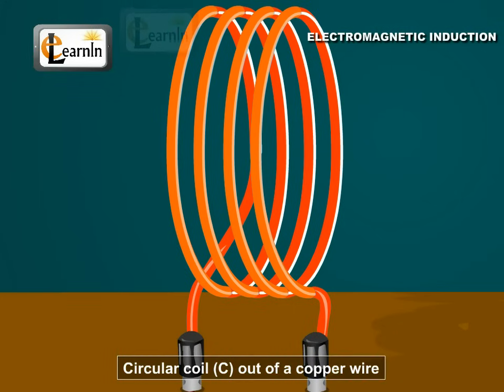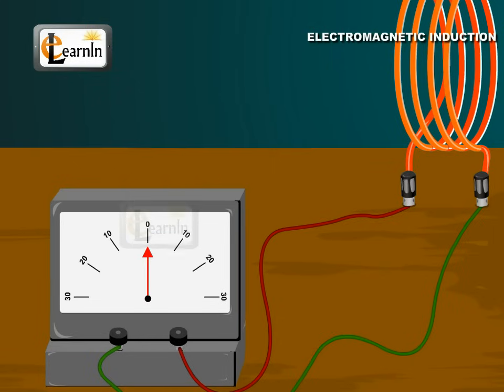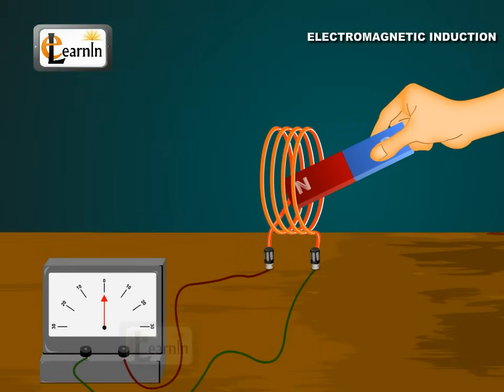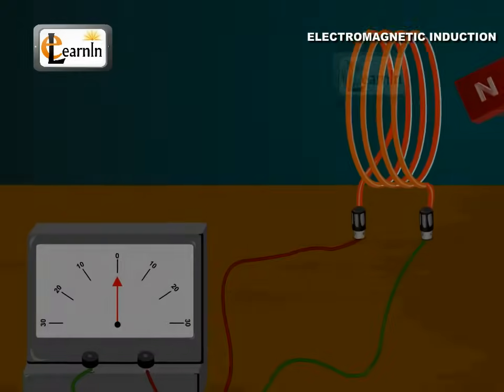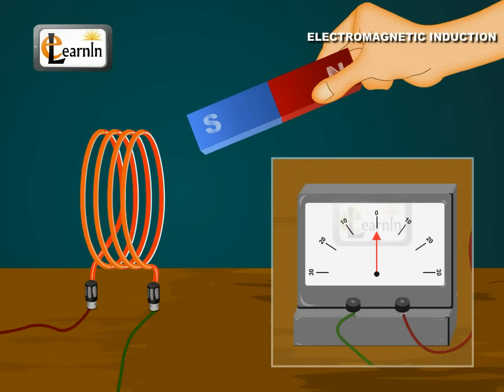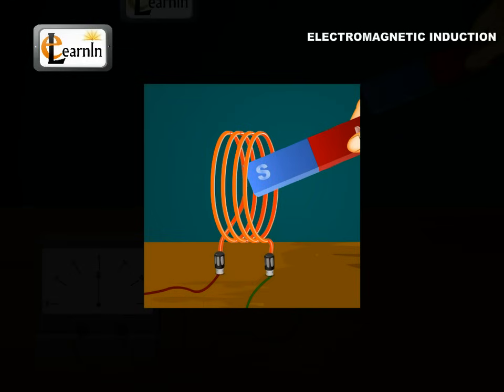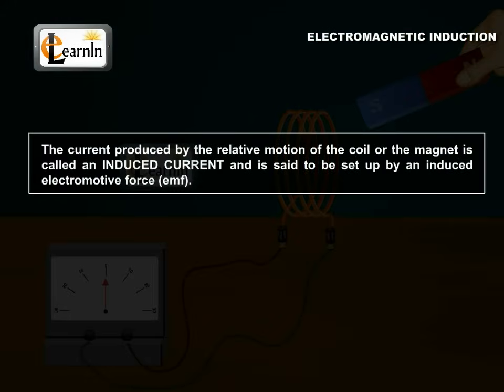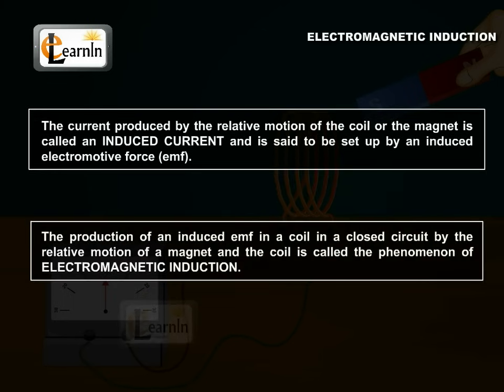Physics - Understanding Electromagnetic induction (EMI) and electromagnetic force (EMF) - Physics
Current produced by the relative motion of coil or magnet is called induced current, set up by an induced electromotive force or EMF. The production of EMF in a coil is called the phenomenon of ELECTROMAGNETIC INDUCTION.
This video illustrates an experiment to understand electromagnetic induction.